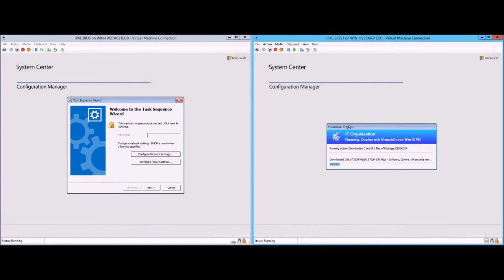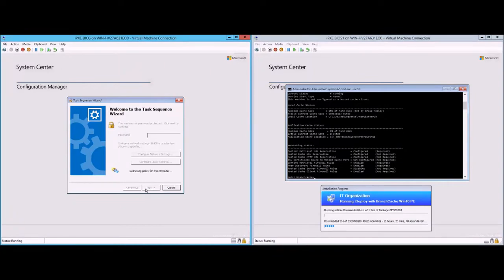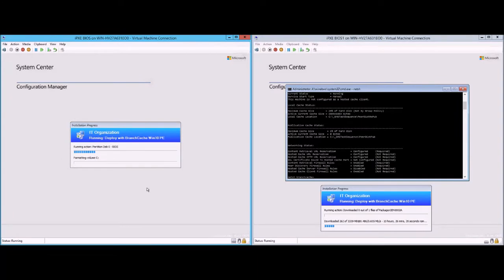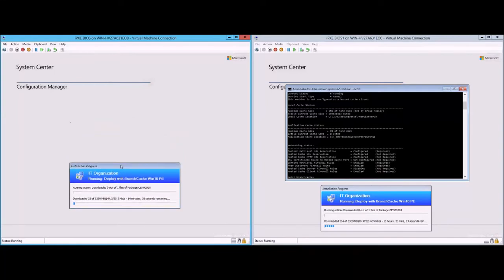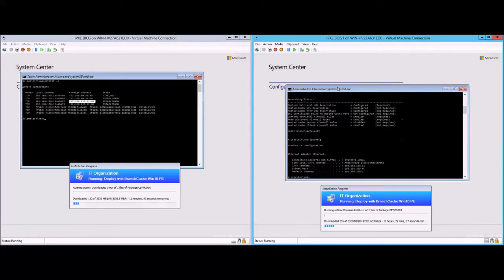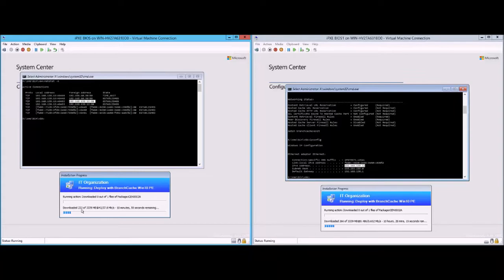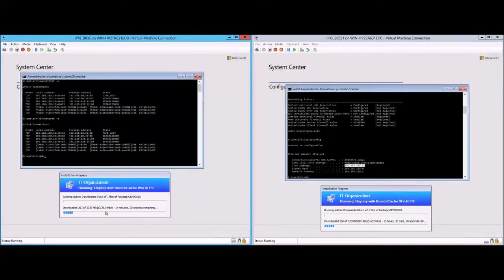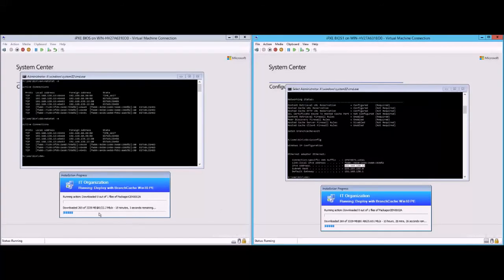WinPE 10 BranchCache Enabled Deployment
This video shows a BranchCache enabled deployment from ConfigMgr 2012 R2 SP1 using Windows 10 ADK created WinPE media, BranchCache enabled via the BranchCache for OSD kit 1.1.0.1. Two computers, side by side pulling down content.